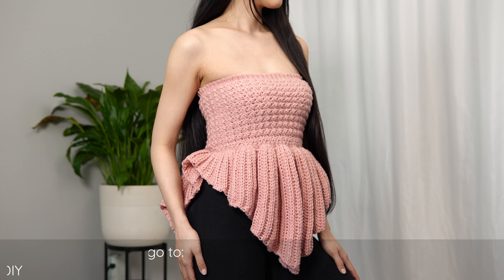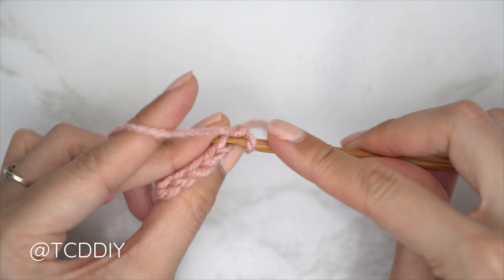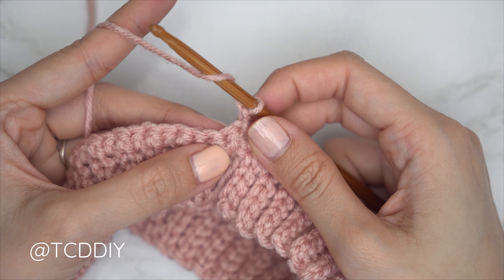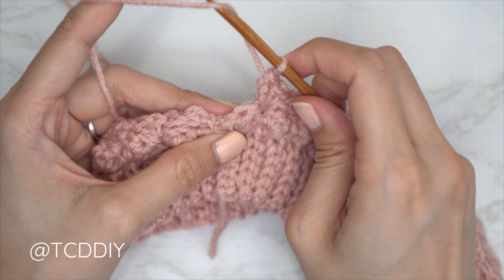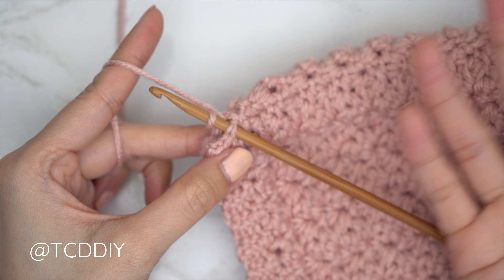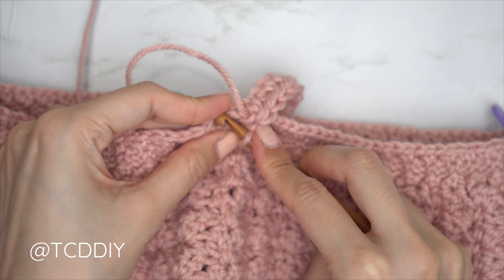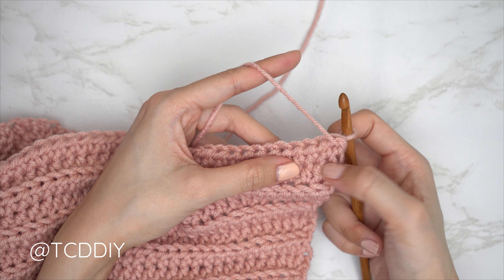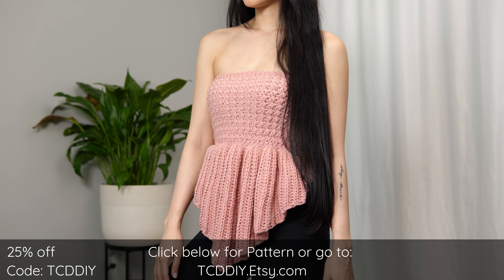How to Crochet: Peplum Tube Top | Pattern & Tutorial DIY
Pattern Shop
Yarn & Tools Used:
Big Twist Soft (Category 4) - Blush
⬇️⬇️Similar Color ⬇️⬇️
Red Heart Super Saver (Petal Pink)
Hook Link (5 & 6.5 mm Hook)
 Video & Audio Equipment I use:
(Editing Computer) Asus G14
0:00 | Intro
1:00 | Tools
2:06 | Top Band - Length
4:07 | Seam - Top Band
6:52 | How to Crochet - Sedge Stitch (1st)
7:44 | How to Crochet - Sedge Stitch (2nd+)
5:30 | Top - Length
11:29 | Waist Band - Length
13:55 | Seam - Waist Band
14:22 | Peplum - Prep
15:00 | Peplum - Insert Stitch Marker
16:30 | Peplum - Increase
21:19 | Peplum - Decrease
23:21 | Seam - Peplum